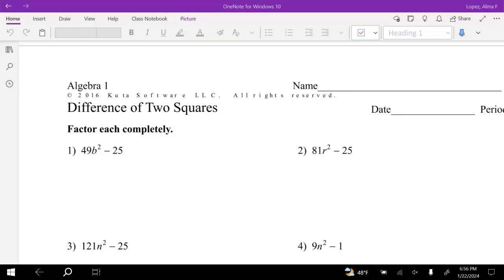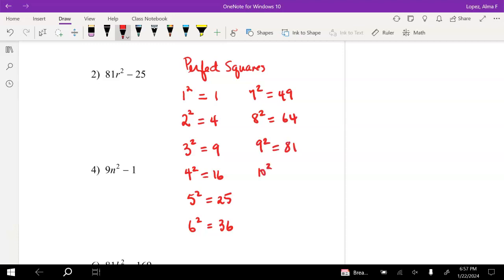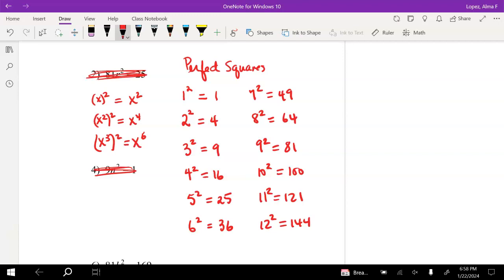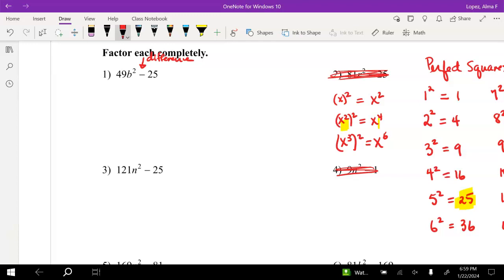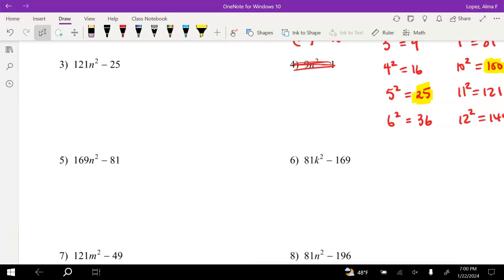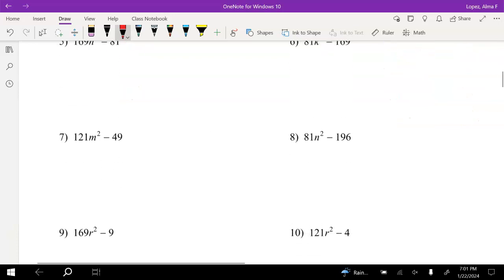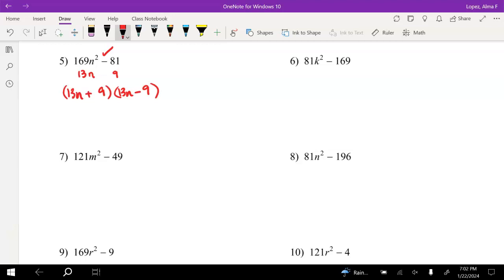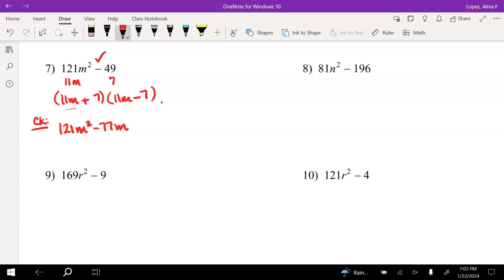Difference of Squares Part 1